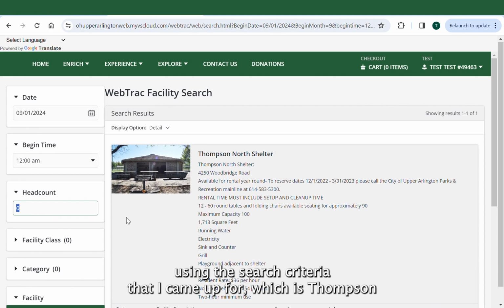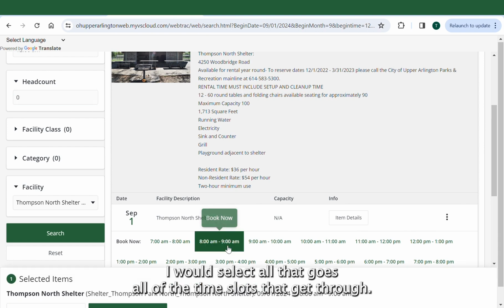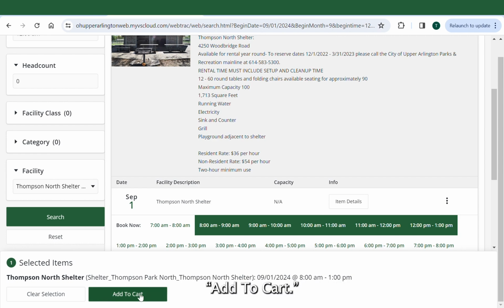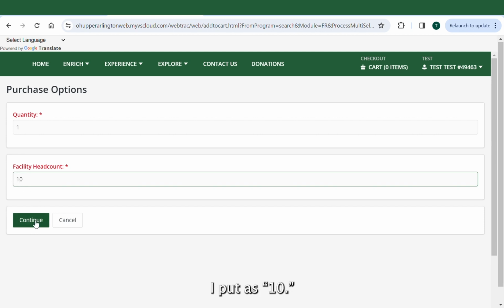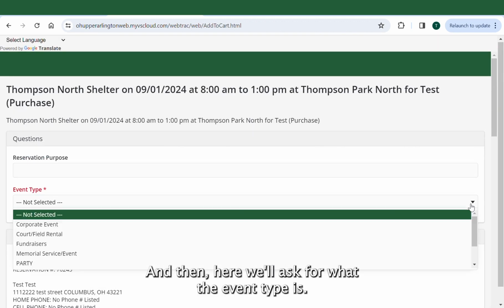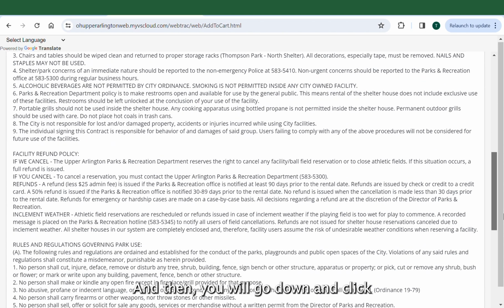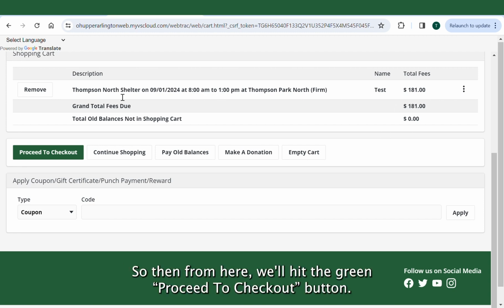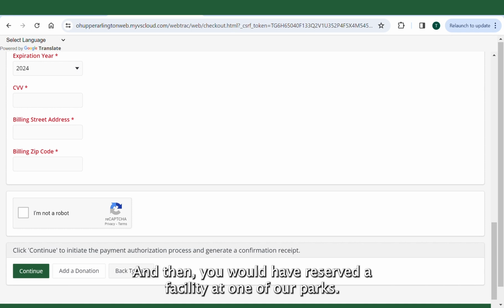Parks & Rec How To: Reserve a Facility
Follow step-by-step instructions on how to reserve an Upper Arlington Parks & Rec facility.